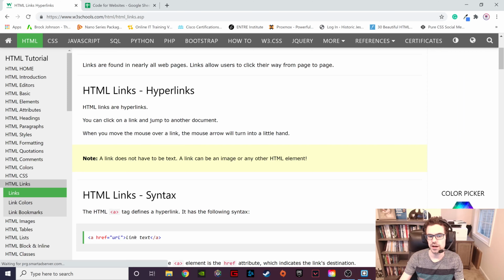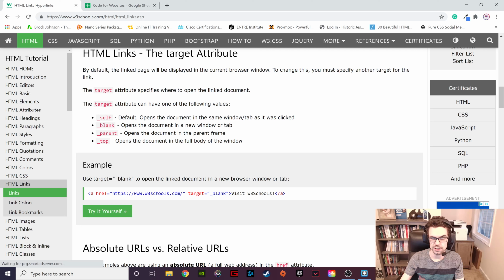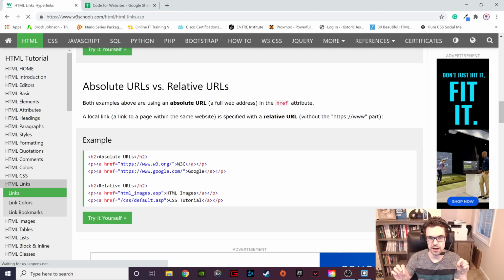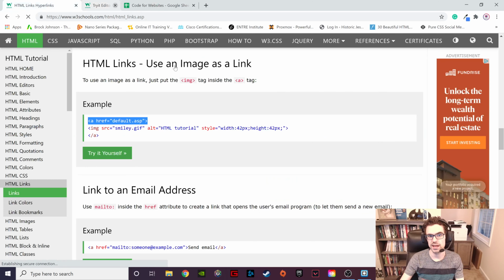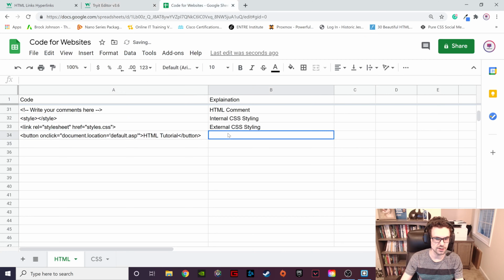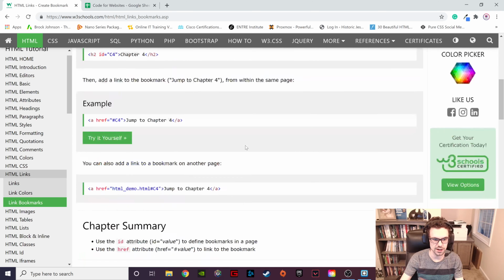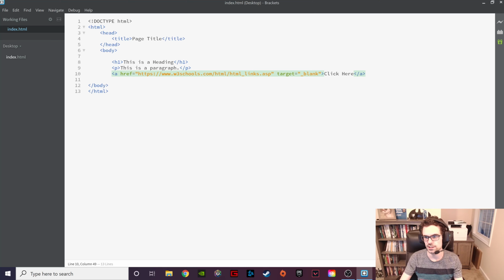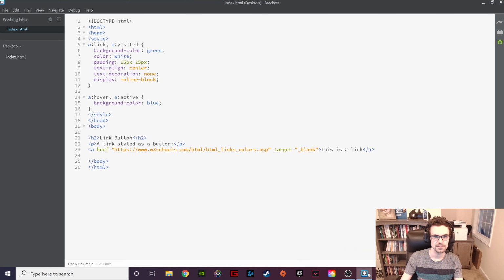HTML Creating Links | Basic Computer Class | Lesson 9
Links are some of the most widely used tags on an HTML page! In this lesson, we learn about different types of links and how to use them.